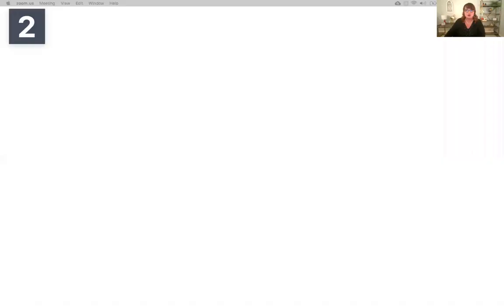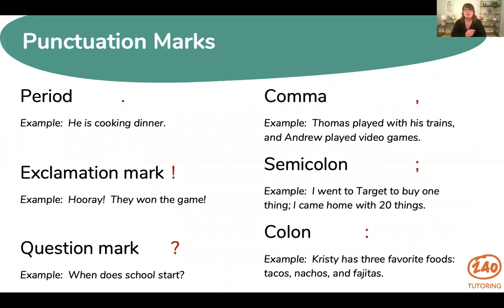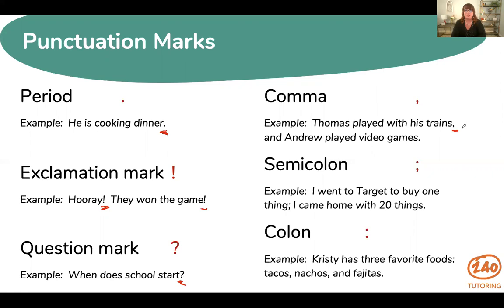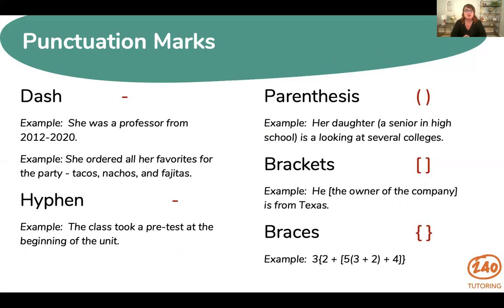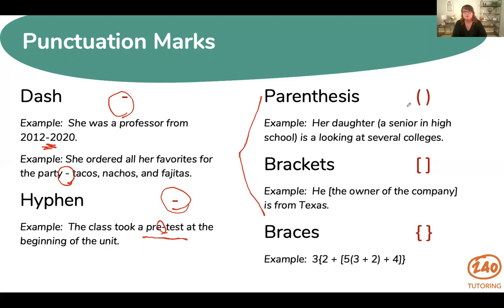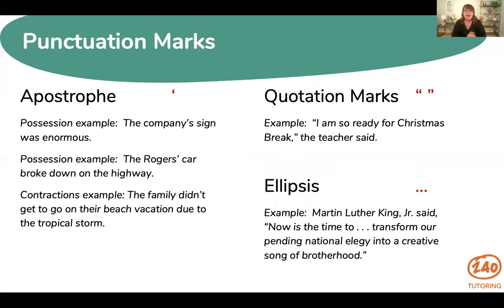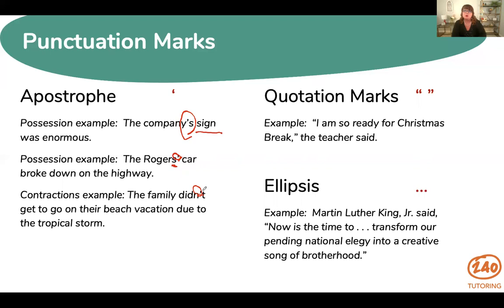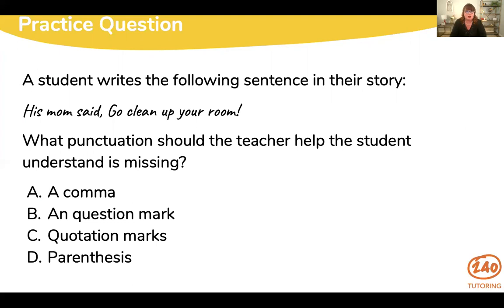ELA Writing and Grammar Conventions Series Part 2 of 4: Punctuation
Punctuation is important, but what do you actually remember about it from English class? Join Dr. Mulkey to refresh your writing and grammar skills with this video all about punctuation. These conventions appear on multiple Elementary certification exams as well as the TExES ESL and Florida ESOL exams.

This is video 2 of 4 in an ELA Writing and Grammar Conventions Series. Check out the other videos below:

Did you know we offer in-depth study guides, resources and more?